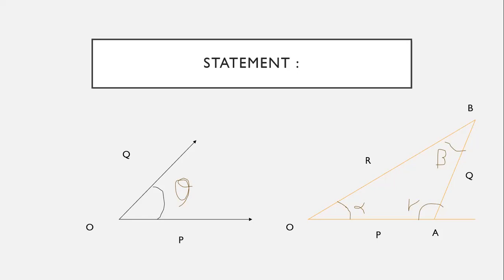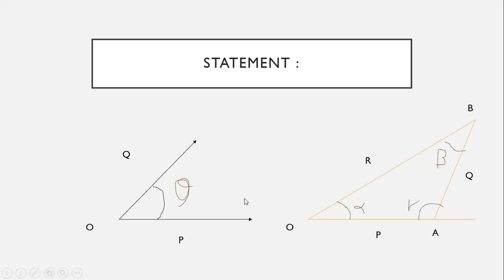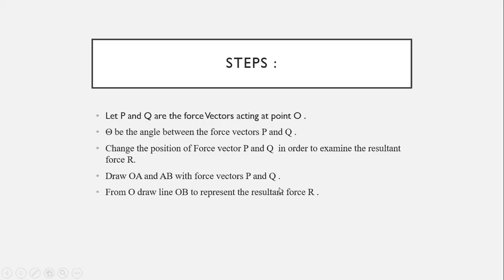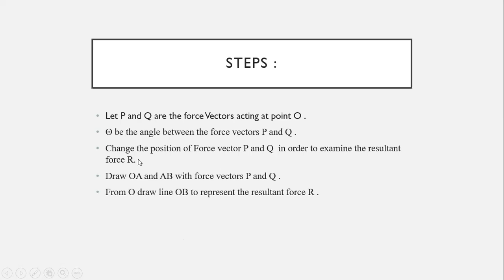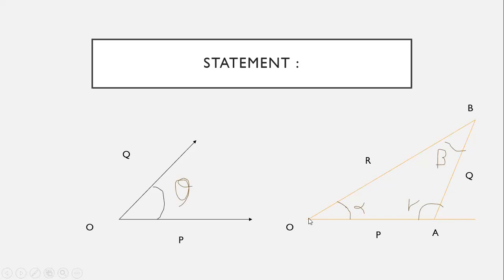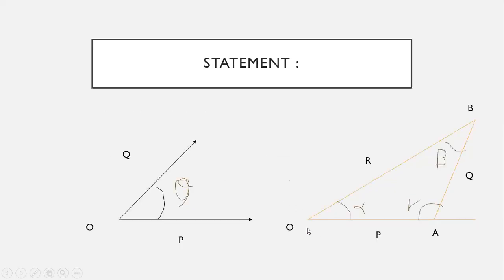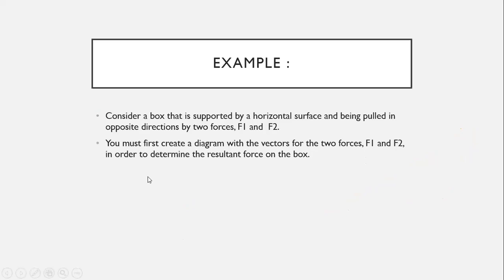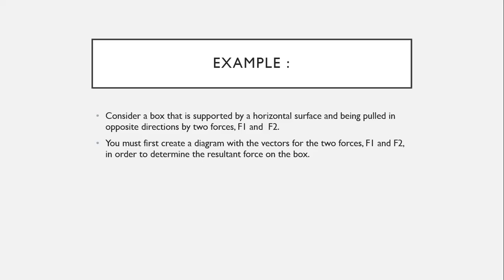em module 5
TRAINGULAR LAW OF FORCES